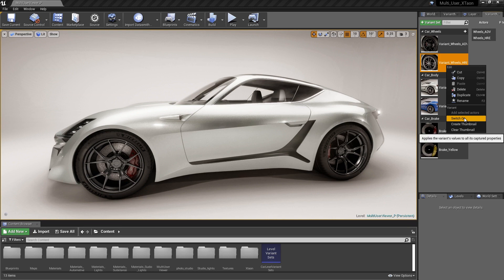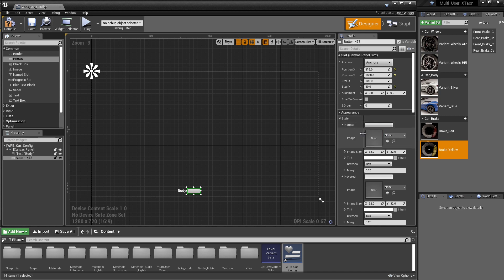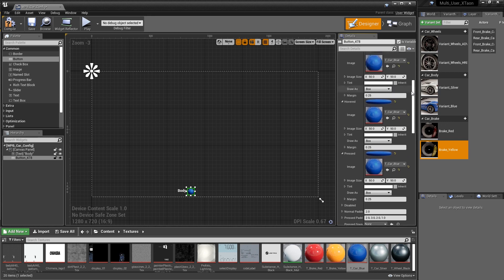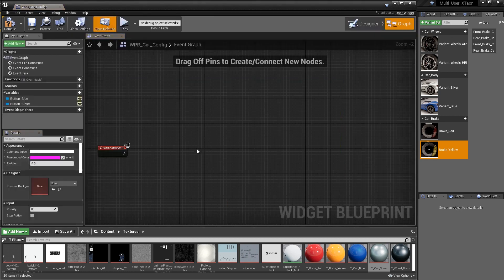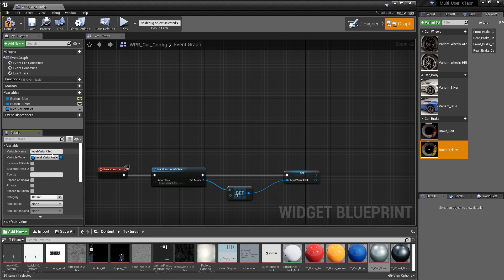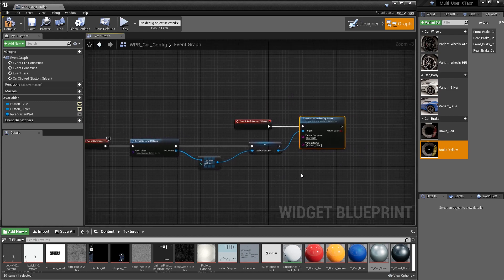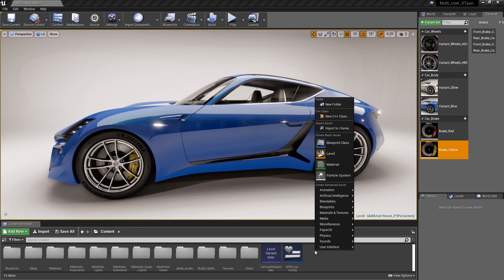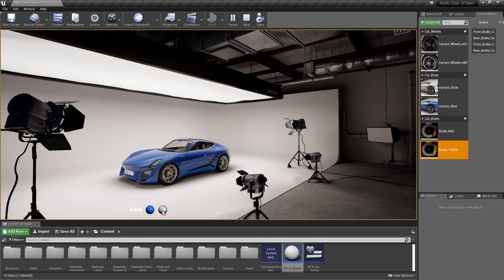베리언트 매니지먼트 - 2부 | 팁 & 트릭 | 언리얼 엔진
베리언트 매니저를 다루는 언리얼 팁 & 트릭 영상 튜토리얼의 두 번째 영상에서는 자동차 컨피규레이터를 제작해 봅니다. 언리얼 엔진의 비주얼 스크립팅 언어인 블루프린트를 활용하는 방법에 대해 살펴보고, 런타임 경험 도중 베리언트를 켜고 꺼보는 시연을 진행합니다.